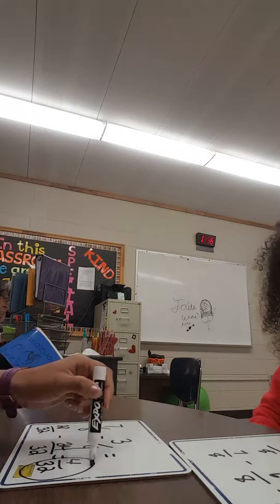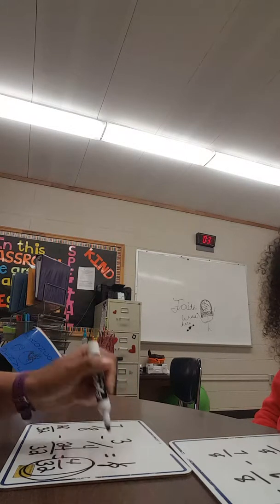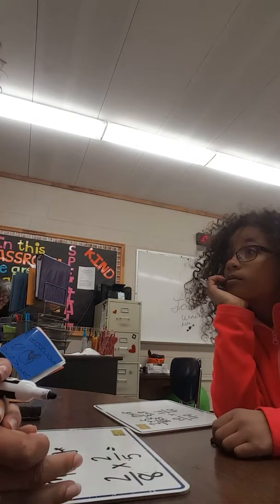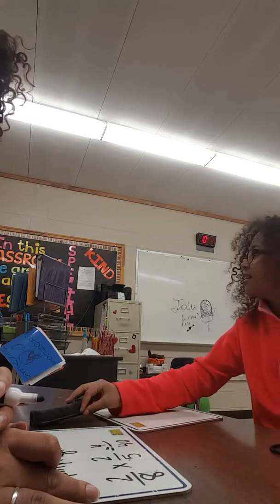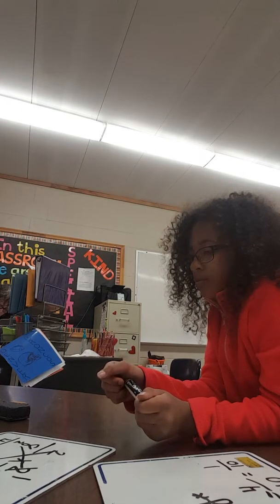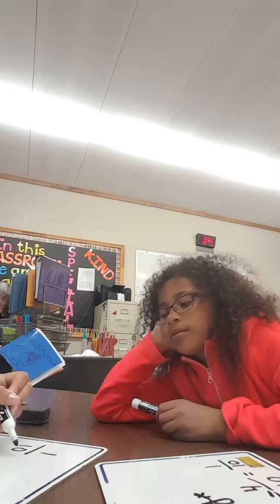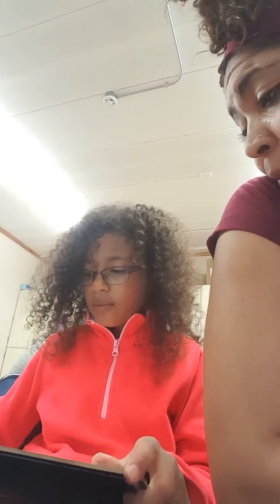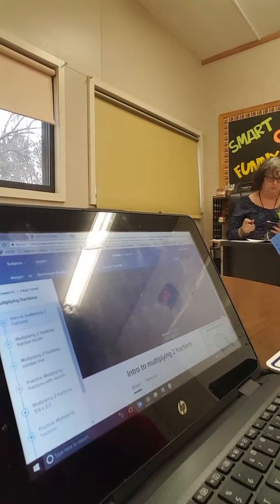Simplifying and multiplying fractions!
Simplifying and multiplying fraction